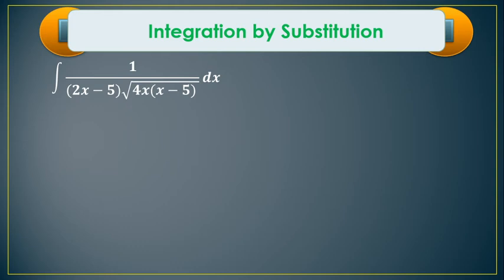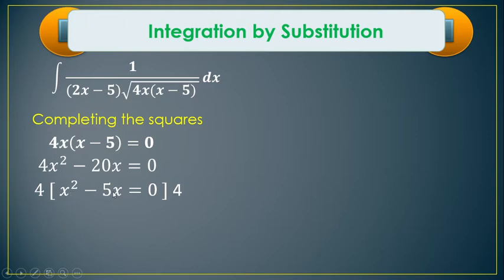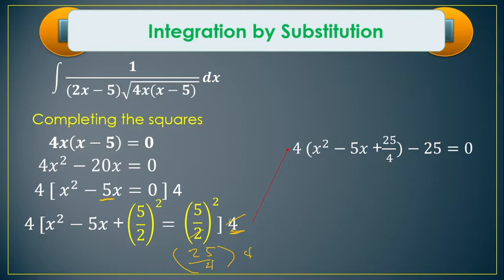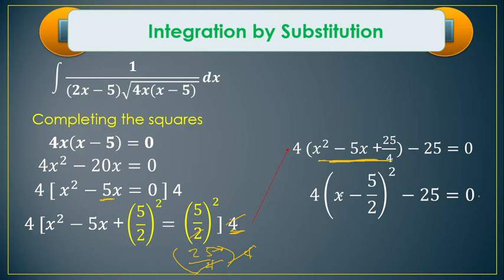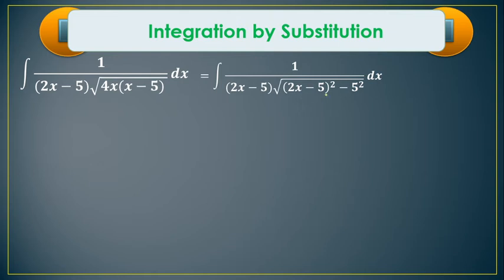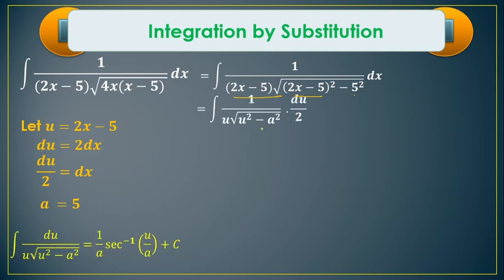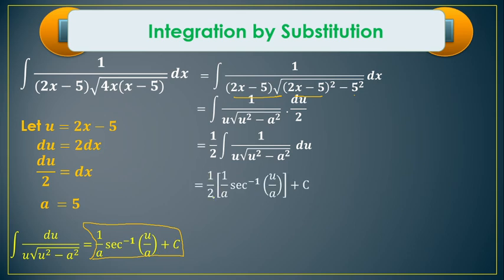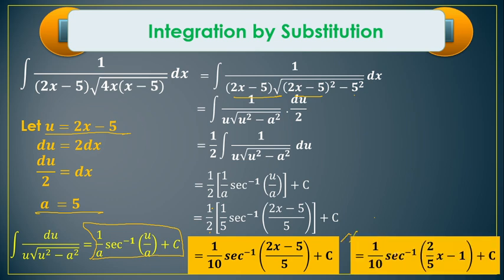INTEGRATION BY SUBSTITUTION | ARCSECANT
antiderivatives of function yielding to trigonometric function - arcsecant